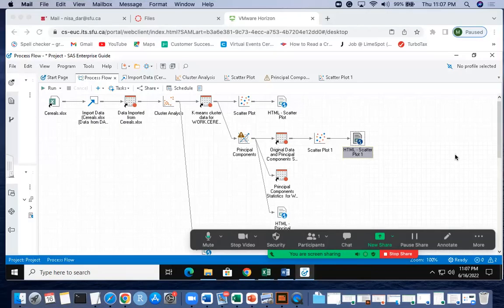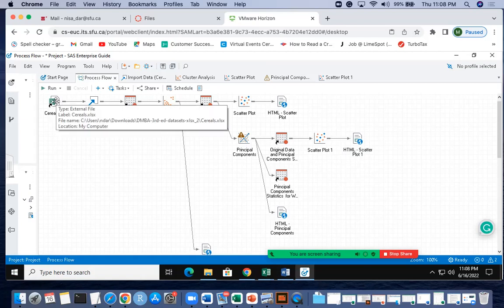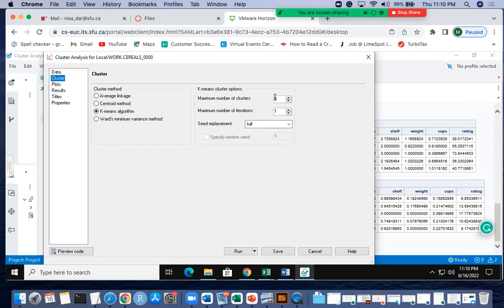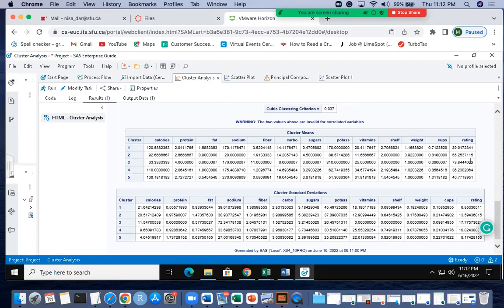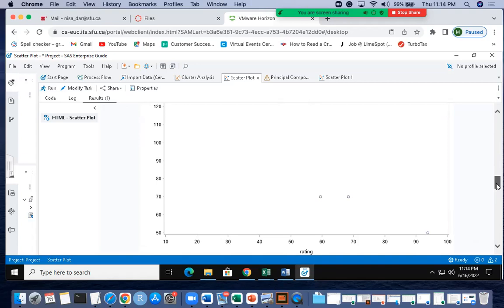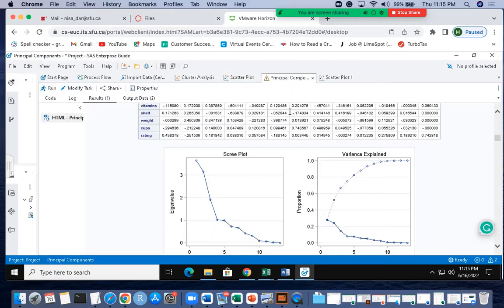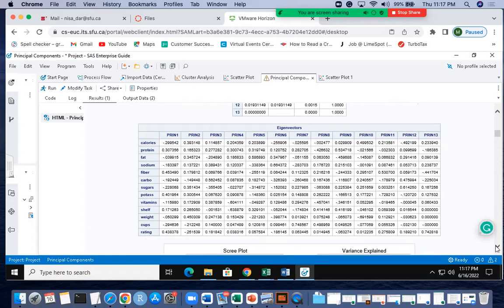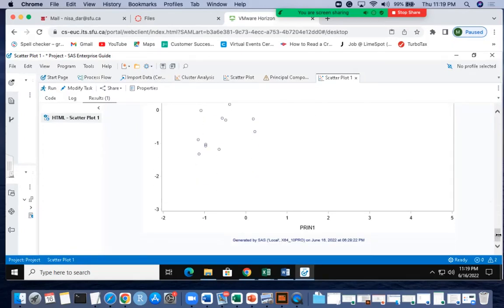K-means clustering and principal component analysis by using SAS Enterprise Guide 8.3